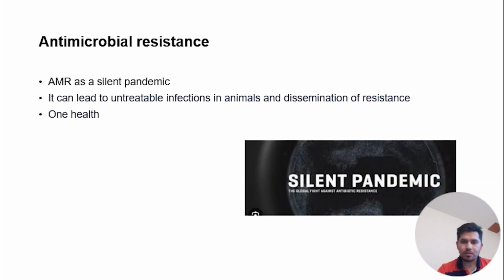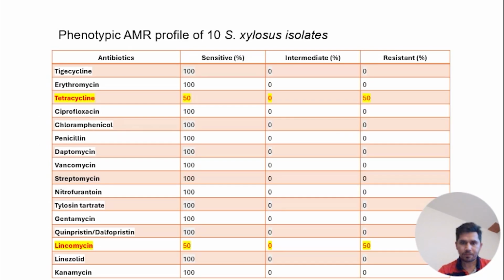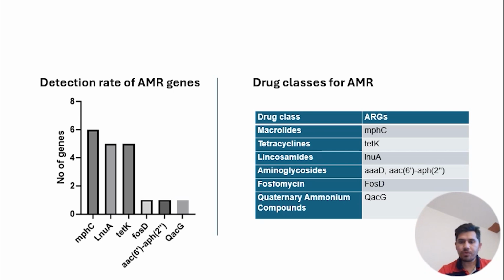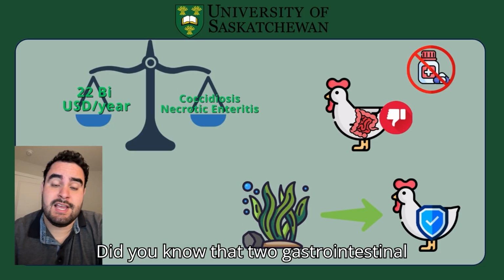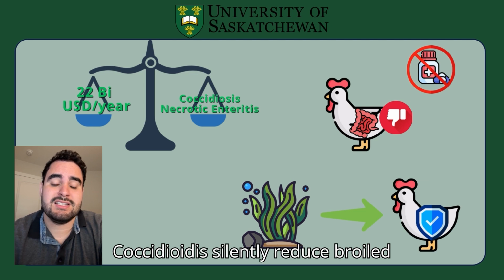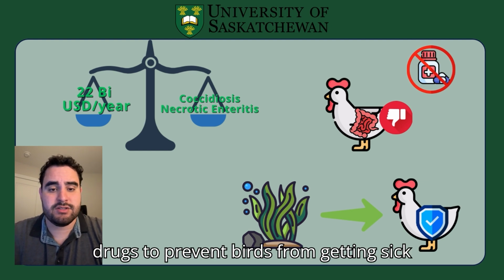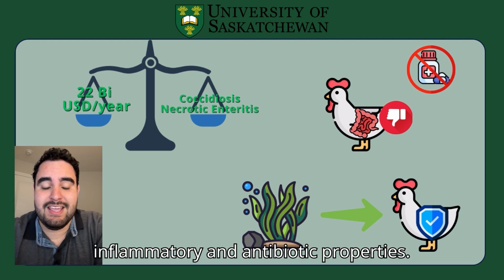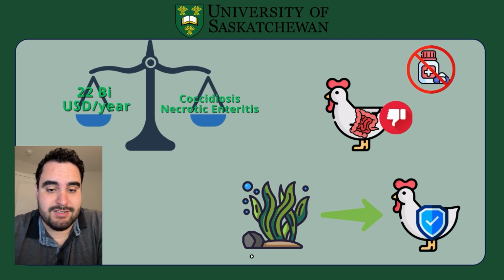WPC 2024 Student Submissions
Presentations submitted to the Feathered Findings Student Program in order that they were submitted:
Commensal Staphylococcus xylosus reveals antibiotic resistance from poultry barns bioaerosols across Alberta.
Seaweed as a mitigator of Coccidiosis and Necrotic enteritis in broiler chickens.
Persistence of Infections Bronchitis Virus aka Avian Coronavirus in Chicken.